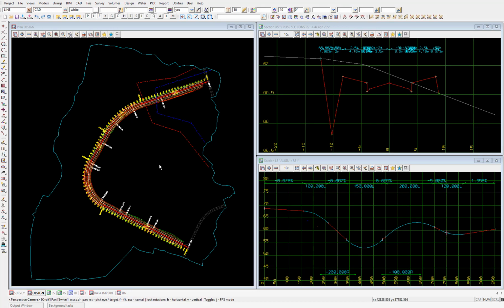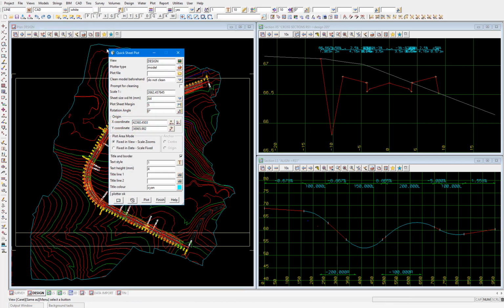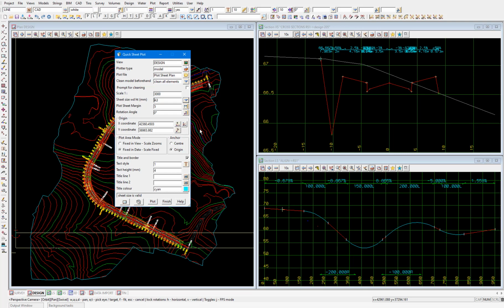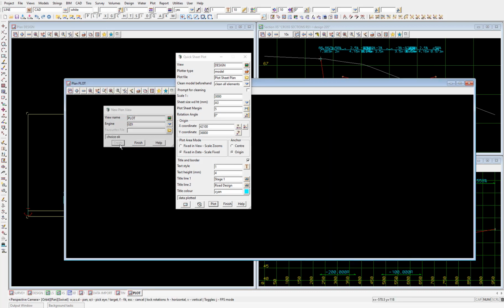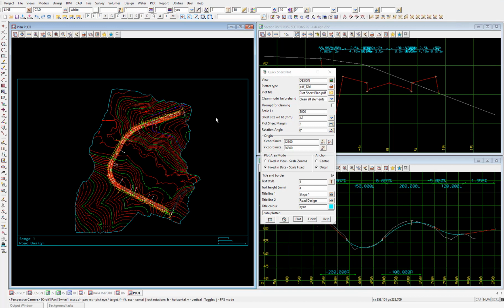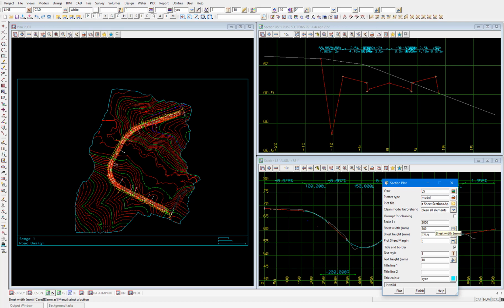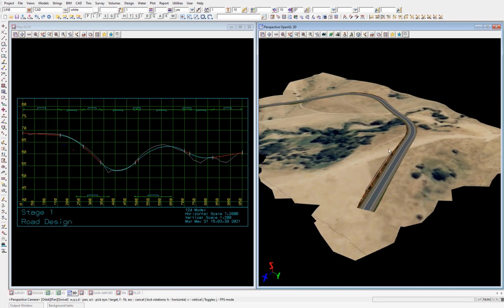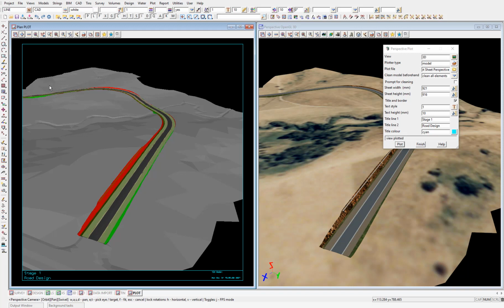Quick Sheet Plots: Getting Started for Design (12d Model V14)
The Getting Started for Design course for 12d Model 15 is now available through the Civil & Surveying Institute. You can access this Self-Paced Online Training (SPOT) course, which includes interactive videos and quizzes, and earn a Certificate of Completion, by registering at this

This video covers Quick Sheet Plots in 12d Model 14 and is covered in the Getting Started for Design training course content. Find the entire Getting Started for Design video playlist for 12d Model 14